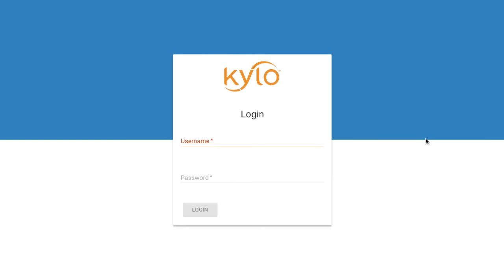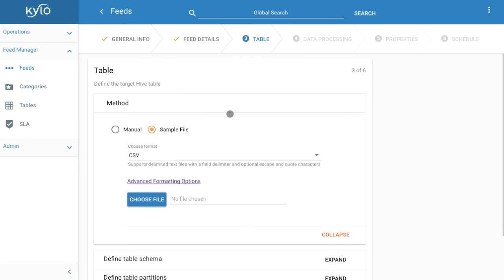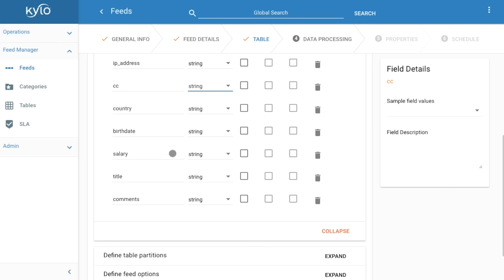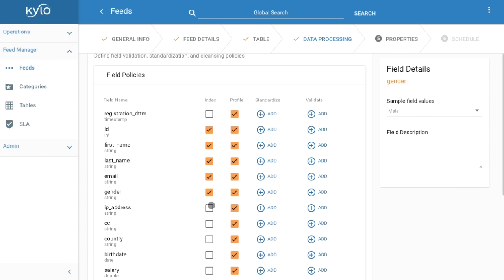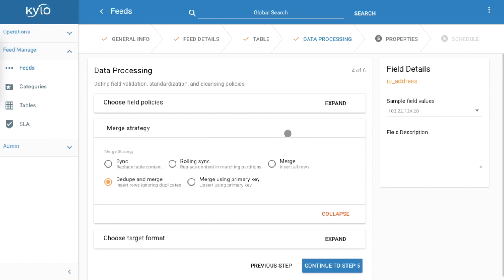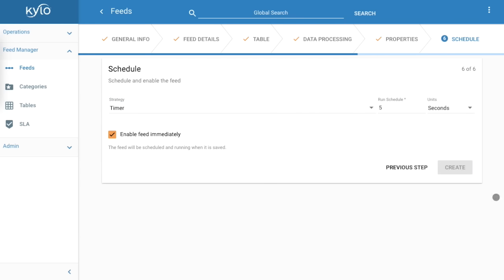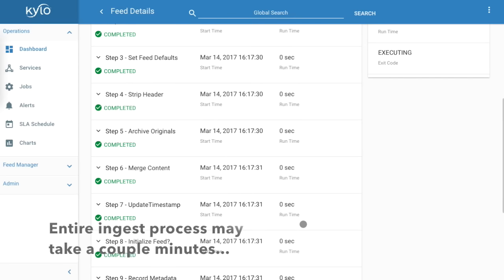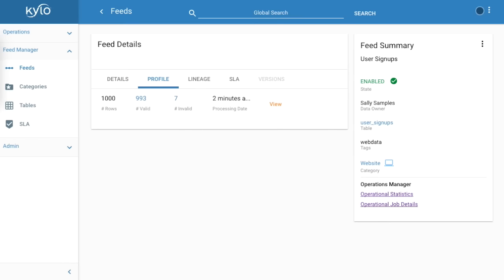Kylo Data Ingest Tutorial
User tutorial for how the standard data ingest works in Kylo. This tutorial is intended as a hands-on instruction that can be used with the Kylo sandbox available